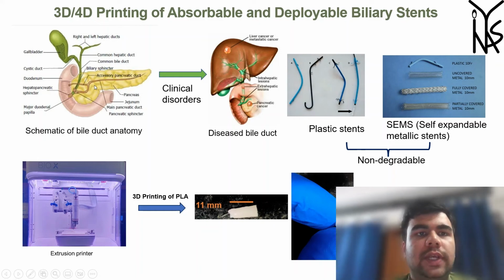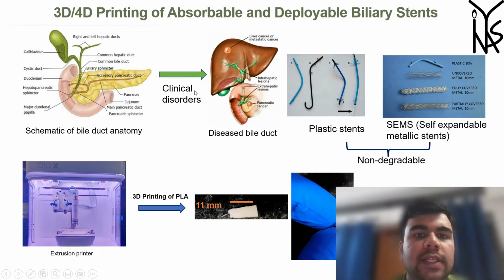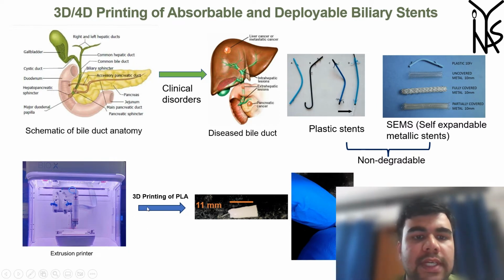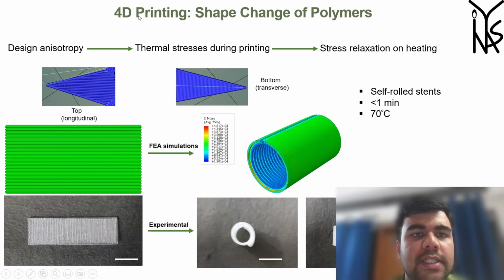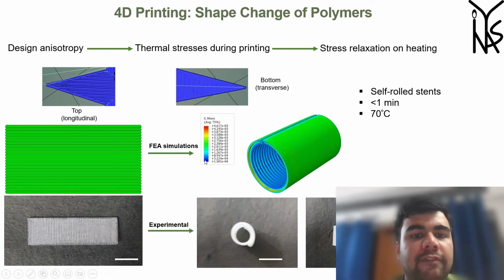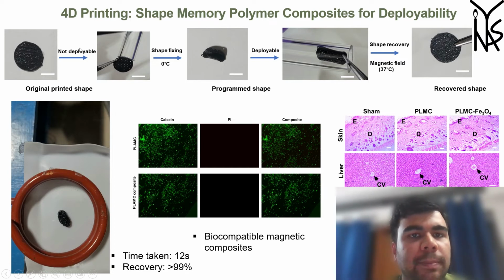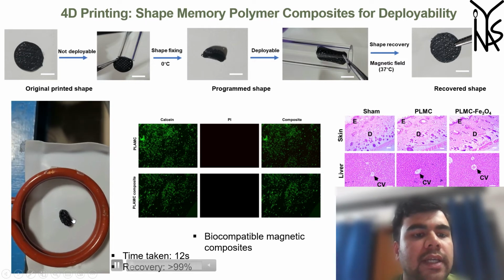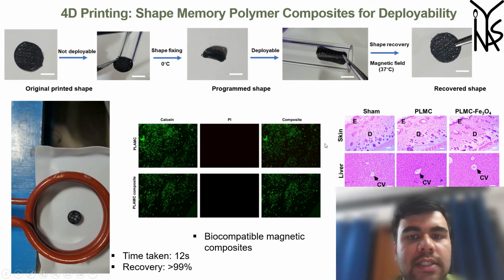Saswat Choudhury Made for INYAS Saransh 2022